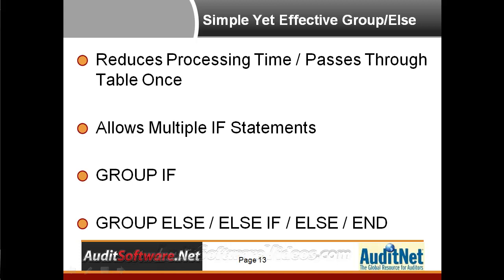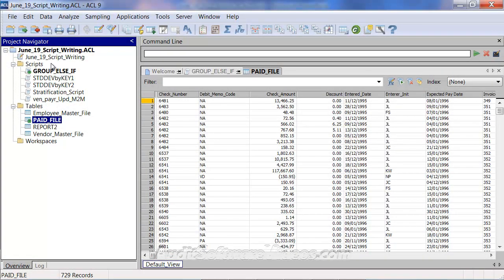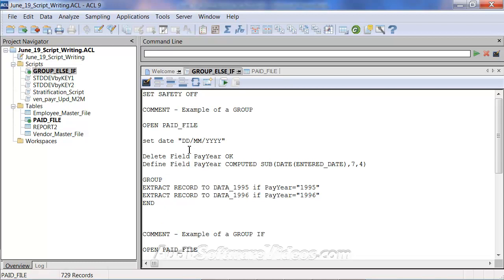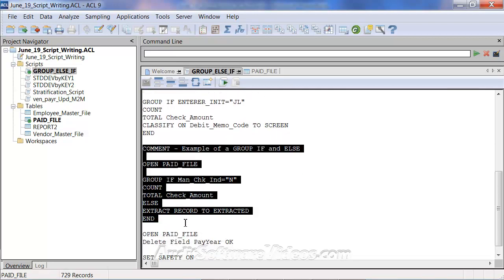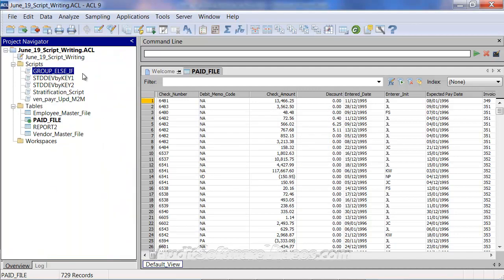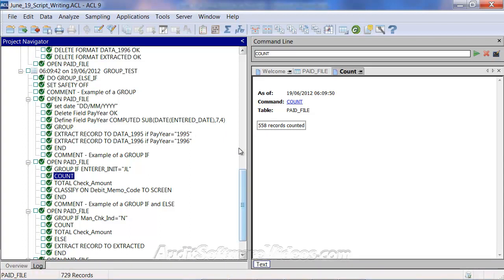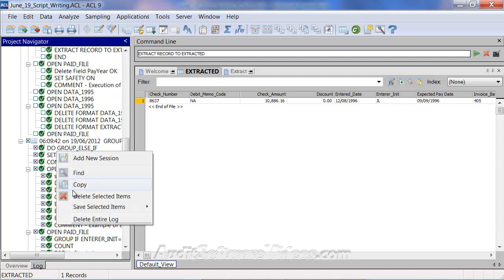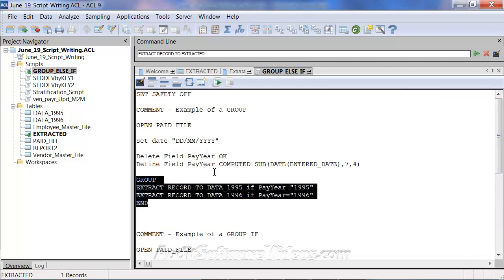03 GROUP ELSE June192012